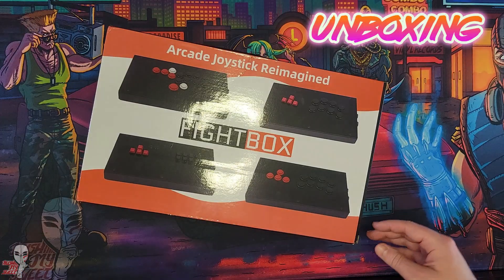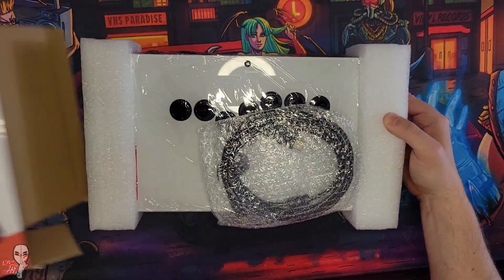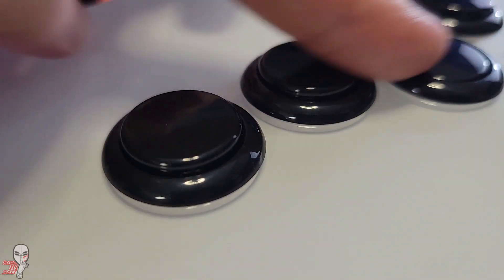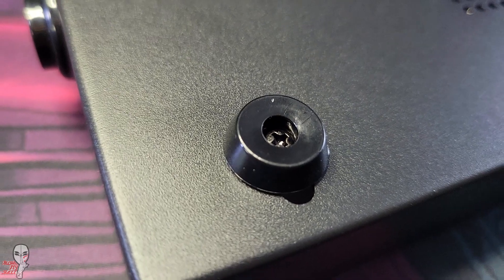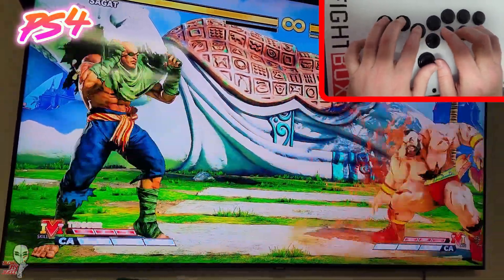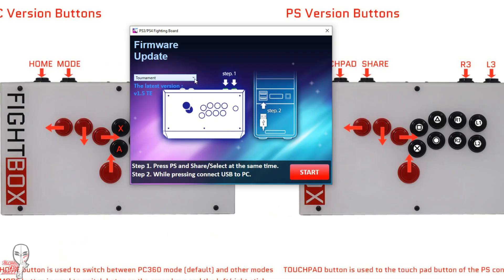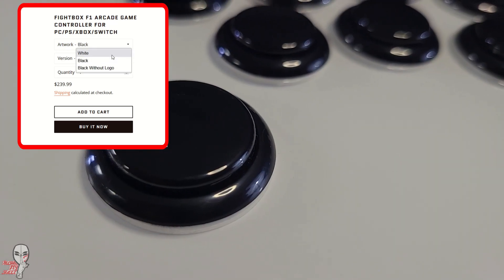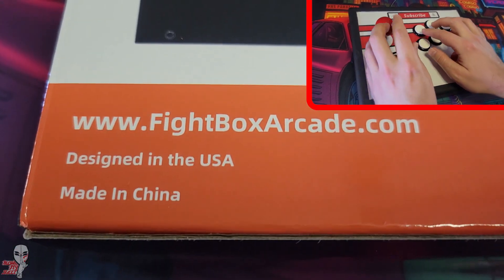FightBox REVIEW: Is it better than a Hitbox?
In this video, we look at FightBoxArcade and their FightBox F1-PS5-W controller. There are a few main players on the all-button fightstick scene, and we'll see firsthand how FightBox arcade stick stacks up against the competition.

0:00 Unboxing and background
0:50 First looks
1:03 Sanwa sounds
1:25 Dimensions
1:54 Internals
2:18 Testing
2:45 CPT controller compliant
3:07 My overall thoughts...
3:50 Thanks plus where to buy